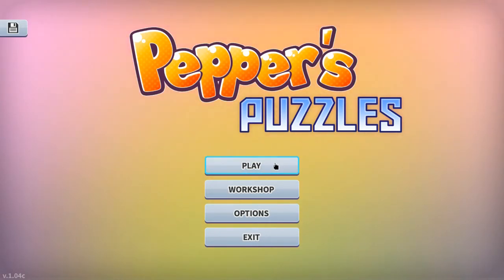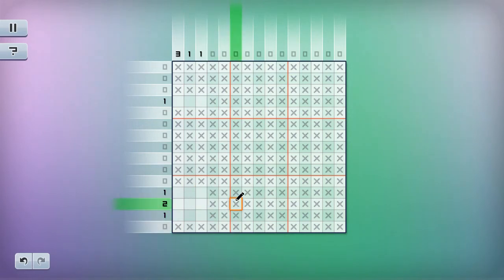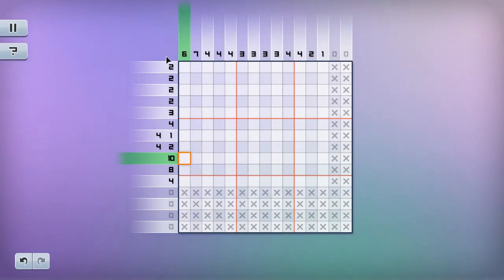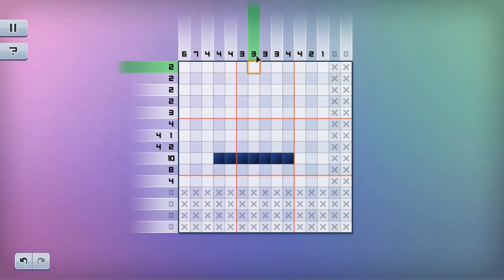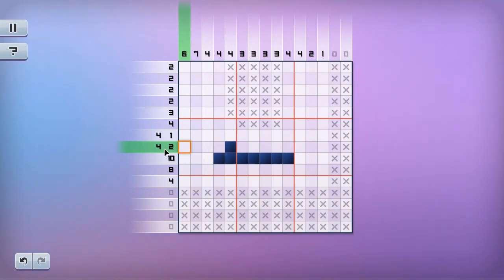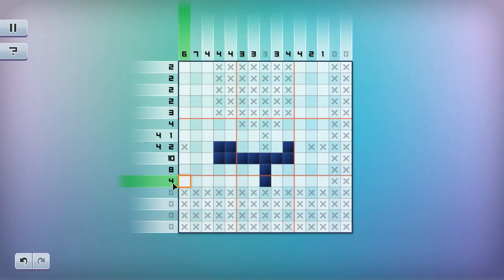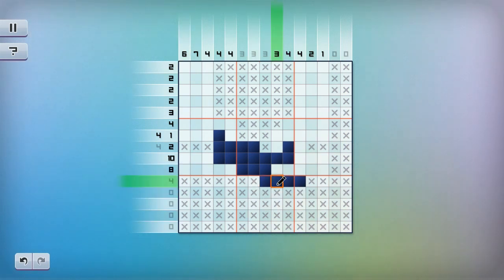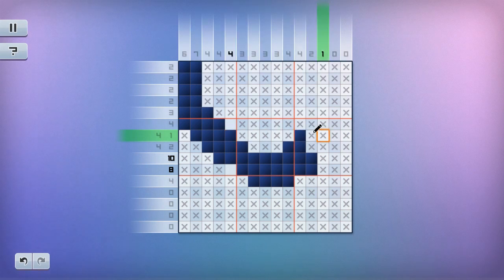Pepper's Puzzles : Picross Mosaic | Part 01